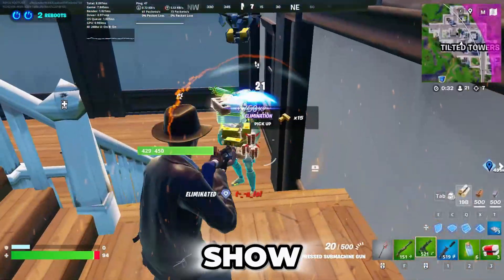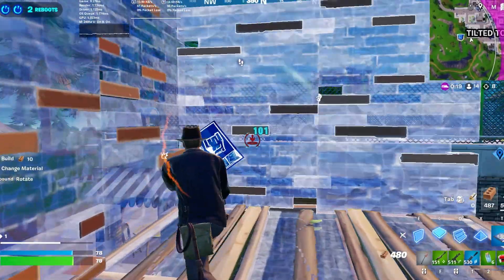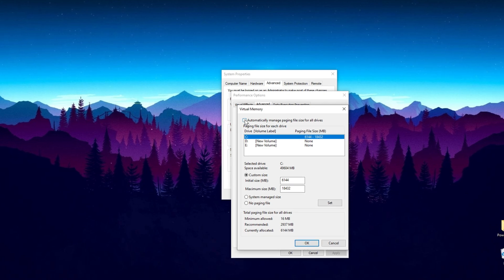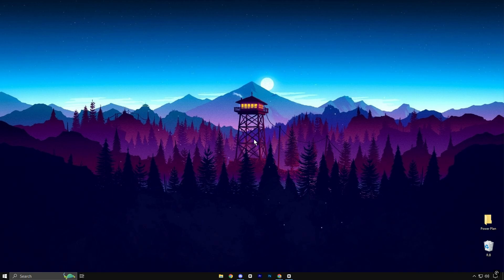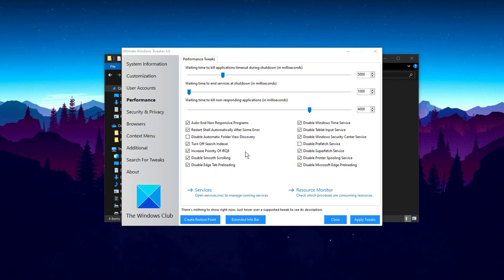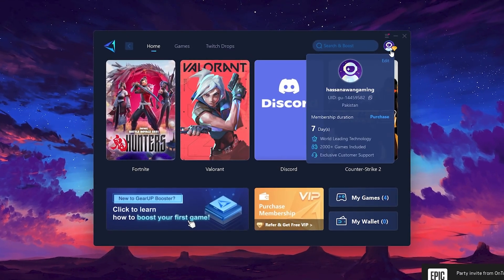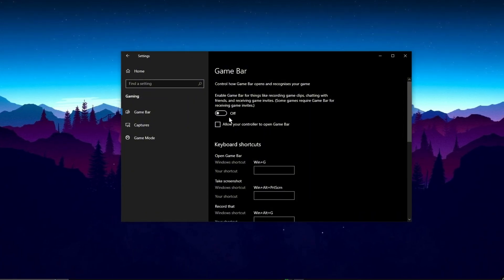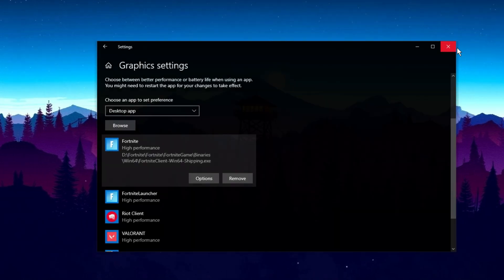How To QUICKLY Optimize Windows For GAMING FPS BOOST (Windows 10 & Windows 11)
Want to boost your gaming FPS on Windows 10 or Windows 11? Check out this video on how to quickly optimize your Windows system for a smoother gaming experience!

Title: How To QUICKLY Optimize Windows For GAMING FPS BOOST (Windows 10 & Windows 11)